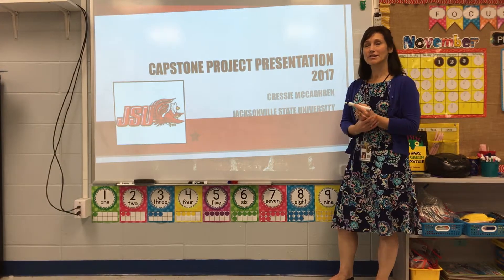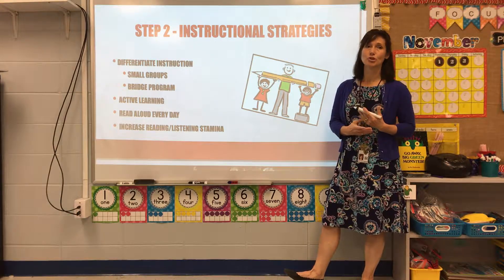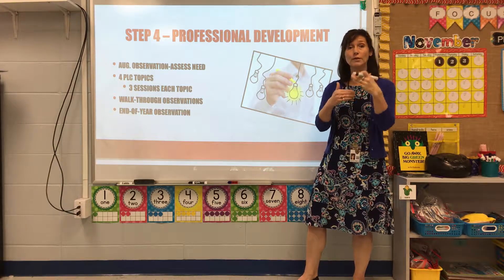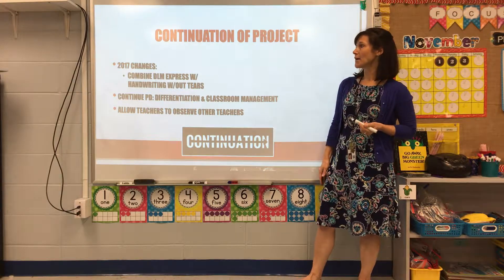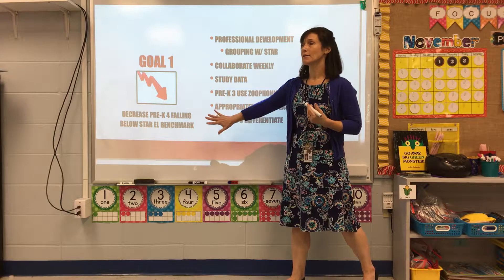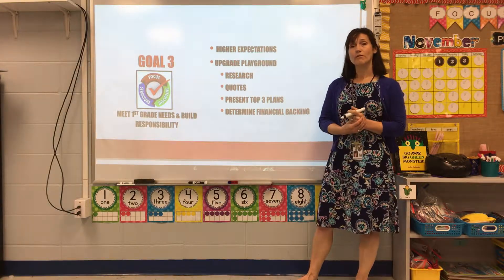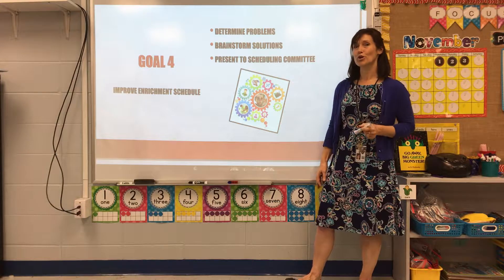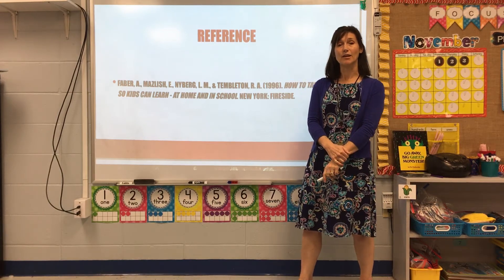Capstone Presentation Video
A description of a Capstone Project and one other project competed during the Instructional Leadership Master's program at Jacksonville State University.